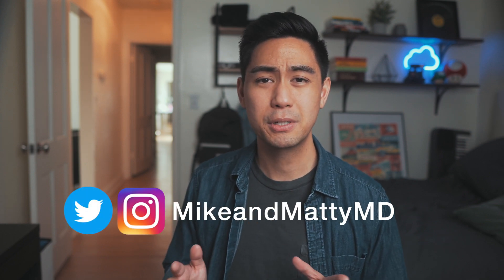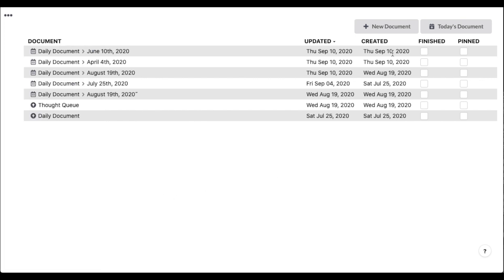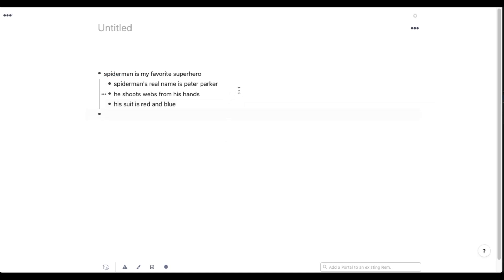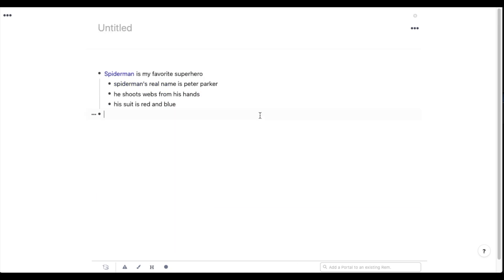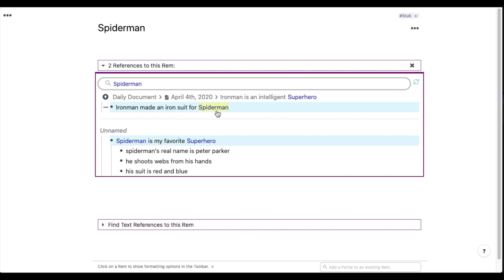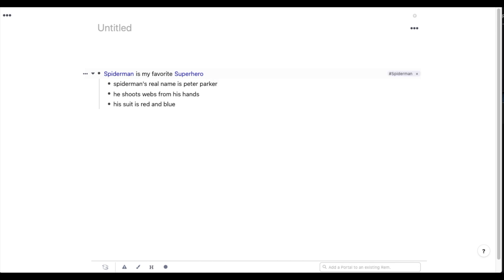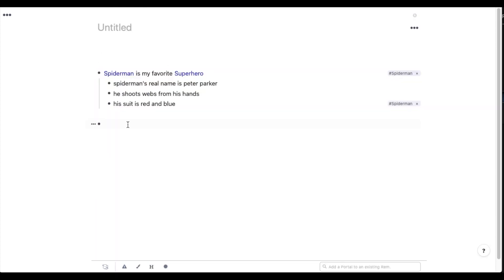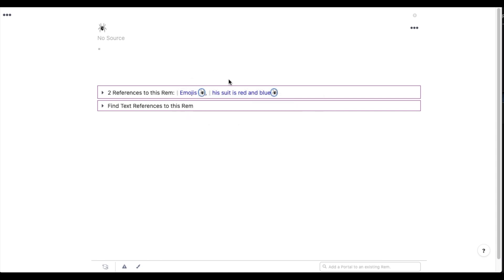How I Take Smart Notes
How to Take Smart Notes: the idea of smart notes was originally popularized by writers Niklas Luhmann and published in a more recent book by writer Sonke Ahrens. The idea is that your notes are all interlinked in such a way that relevant notes will resurface themselves when you are writing about relevant topics. Luhmann used an intricate system of note cards and slip boxes to create a network knowledge, and we have replicated his system in digital format using tools like references, tags, and portals. These all allow for bidirectional linking and allow for effortless generation of new ideas.

2️⃣ We created a FREE course on HOW TO STUDY!

3️⃣ We have a library of FREE Study eBooks for you to download

🎵 We produce all of our own music for our videos! If you hear any beats that you like, just shoot us a DM to talk about using it in your videos!

All information provided on this channel is intended for general education only and must not be used as a substitute for medical advice. Medical information is constantly changing, and we do our best to keep the information on this channel up-to-date, but all information contained here is provided ‘as is’. We are not liable for any damages, disease, or consequences that arise from use of this information.